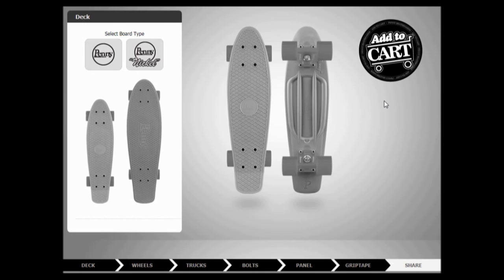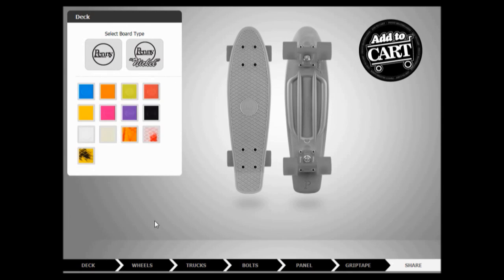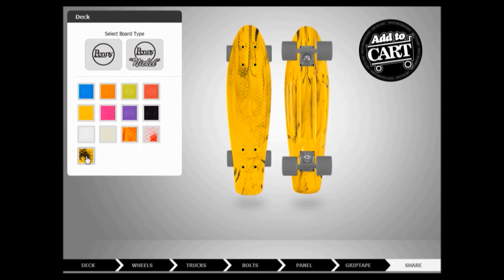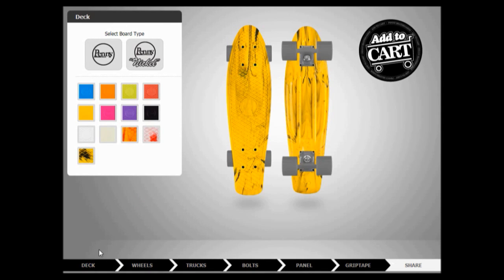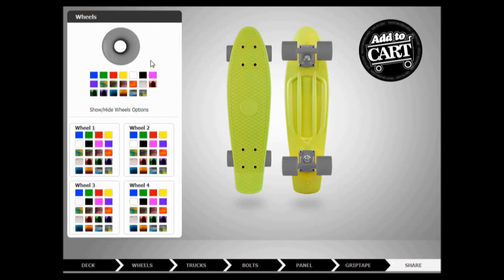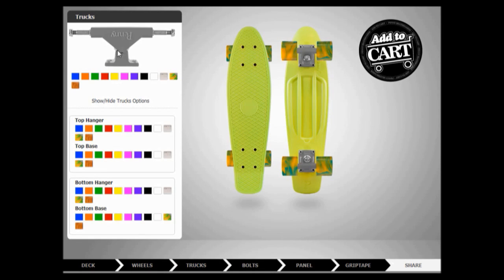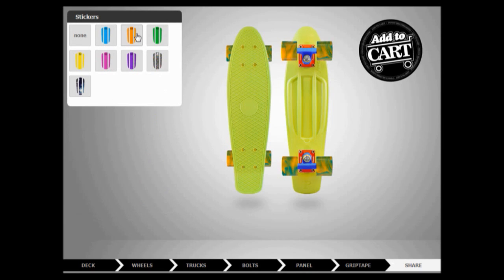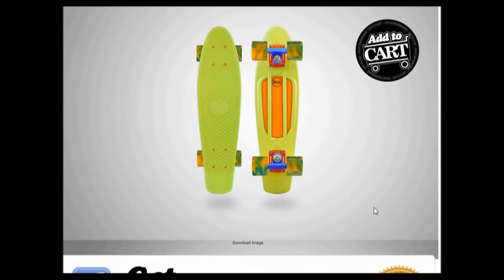Penny Board Customization 3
There's some new choices!